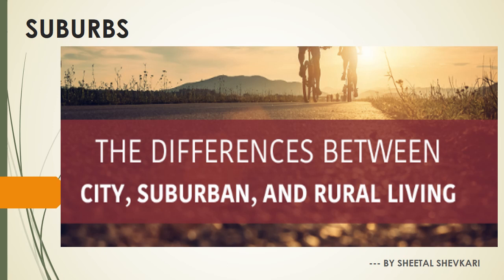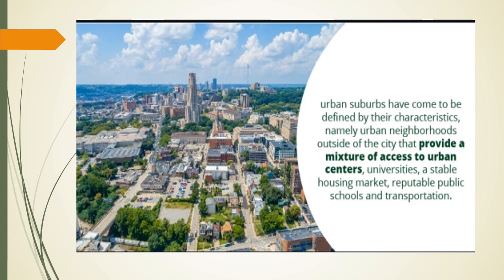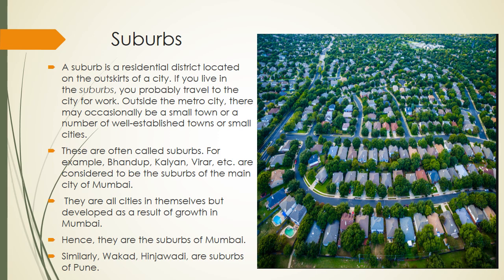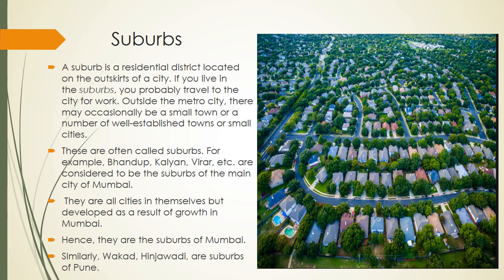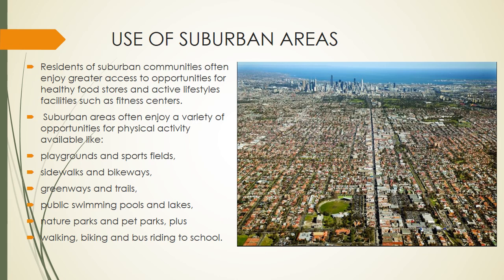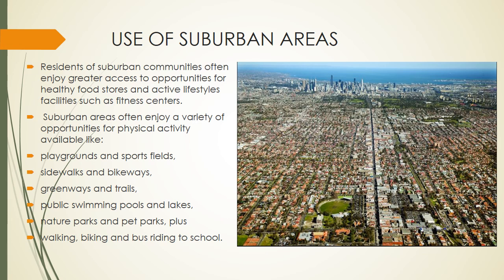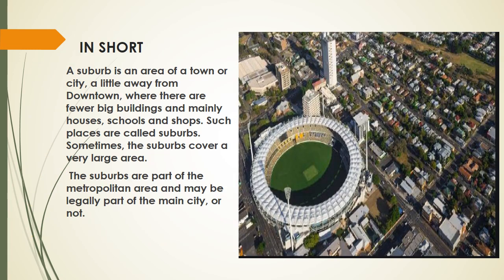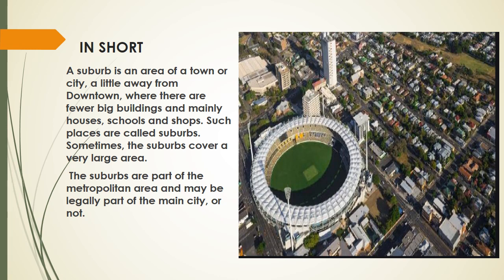12 STANDARD GEOGRAPHY : HUMAN SETTLEMENTS SUBURBS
SUBURBS, CHARACTERISTIC OF SUBURBS,
DIFFERENCE BETWEEN RURAL, URBAN & SUBURBAN AREAS
FORMATION OF SUBURBS